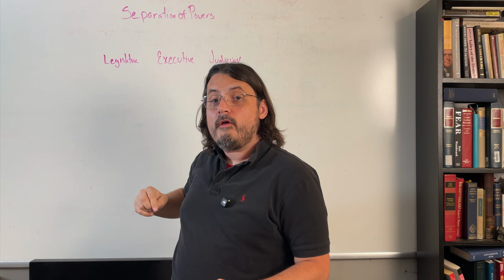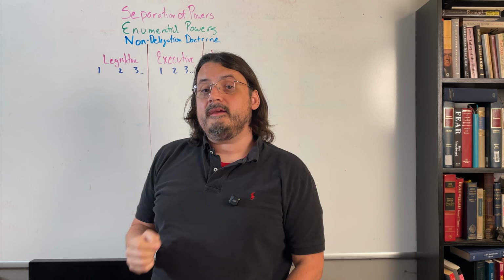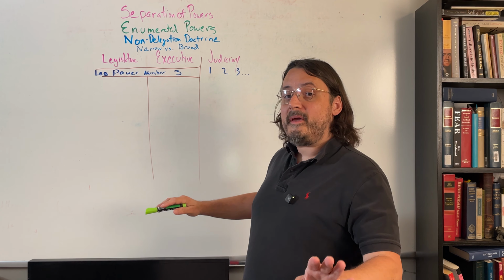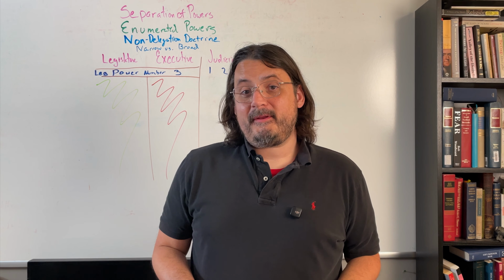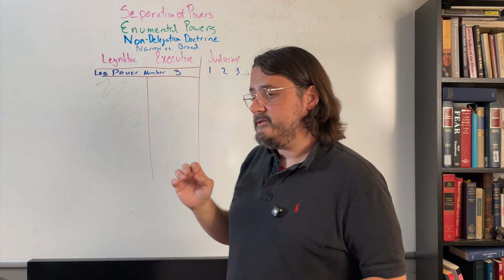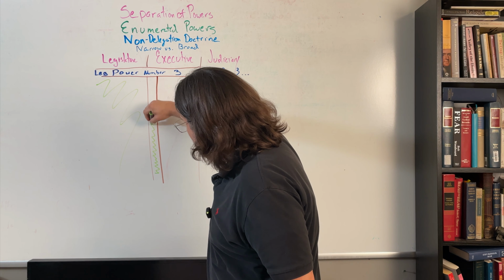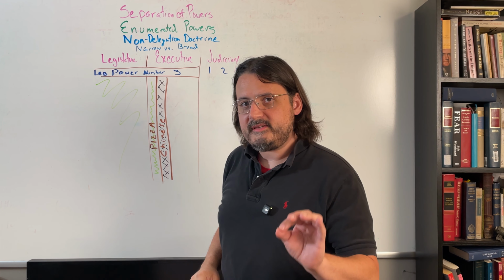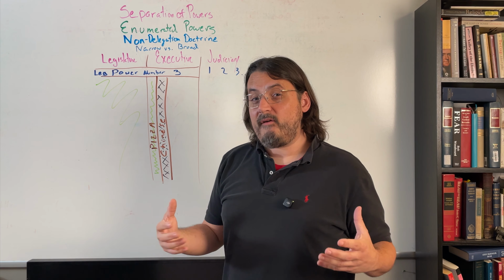Limits on Delegation of Constitutional Powers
When one branch of government delegates power to another, such as the congressional Tariff Power, the other branches have very narrow or limited access to those powers, thanks to the one of the lesser known, but most important constitutional doctrines: the nondelegation doctrine. You’ve probably heard of separation of powers—but what happens when Congress tries to share its powers with the President?

Why were the President's Tariff's overturned? Watch this video and see if you can make a guess.

🔍 Featuring:

Separation of powers explained simply

What the nondelegation doctrine is (and why it still matters)

Why Congress can't just hand off power without strings

James Madison’s warning in Federalist 48

🧠 Civics shouldn’t be gatekept. Watch, comment, and share so more people understand the legal rules that shape our lives.

🎓 I'm Bryan, and I make videos about law, civics, and the Constitution.